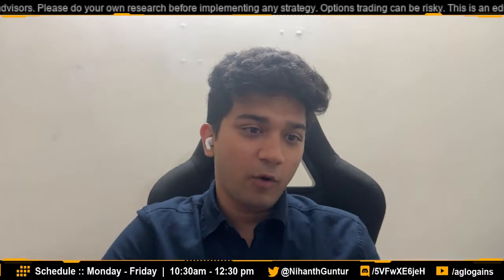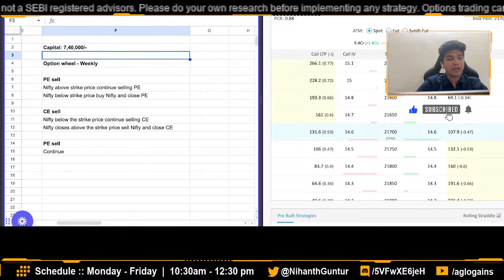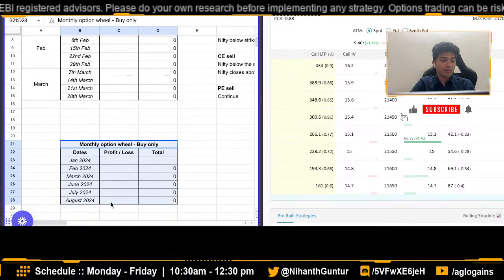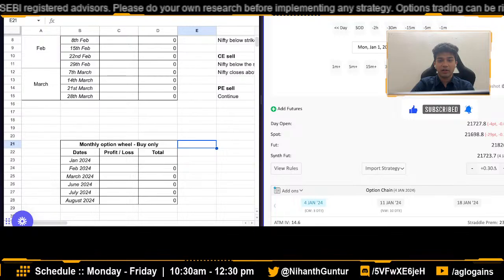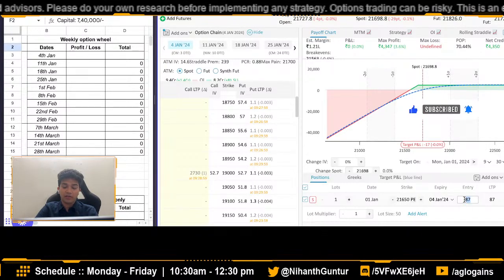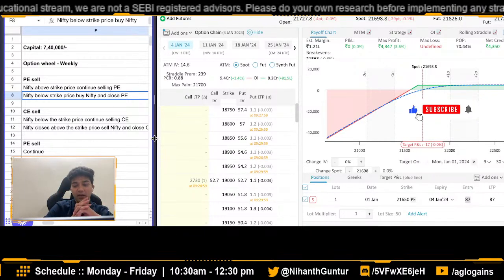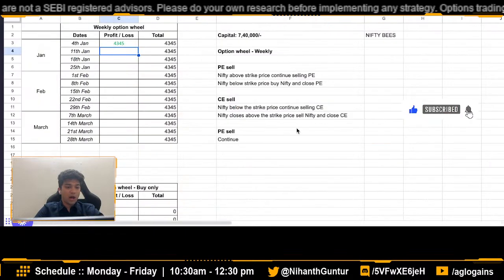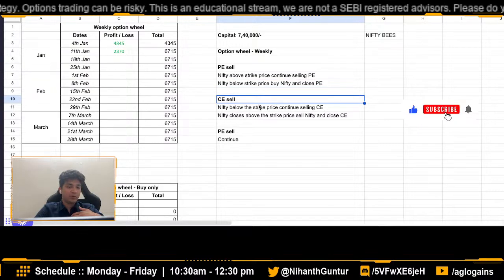Backtest With Me - Nifty Weekly Option Wheel Strategy 2024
In this video, let us backtest a famous options strategy with a small twist.